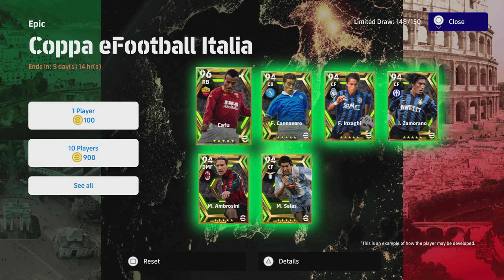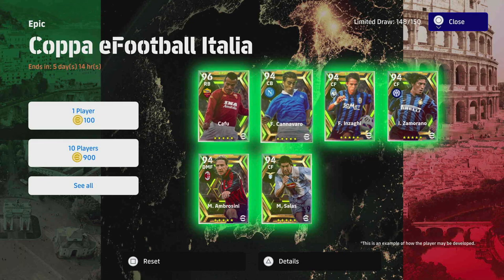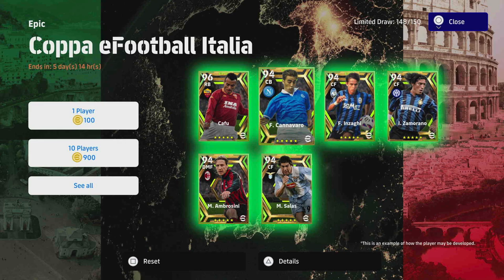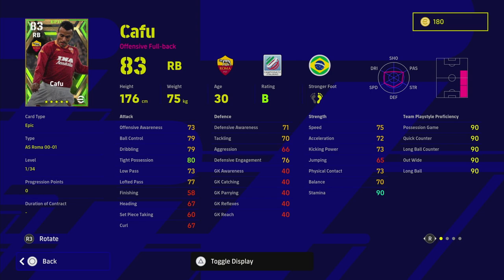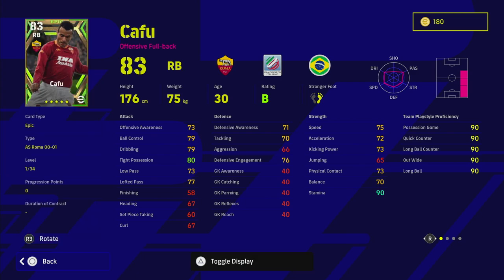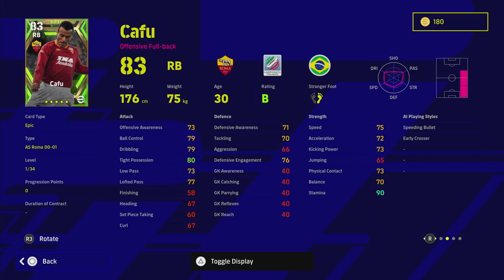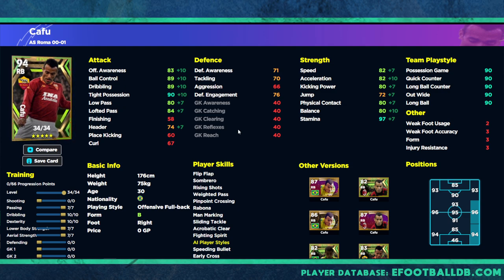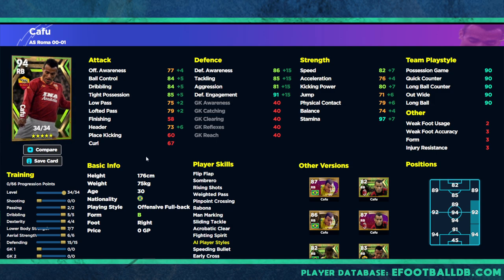eFootball 2023 | CAFU TRAINING GUIDE - ULTIMATE WING BACK